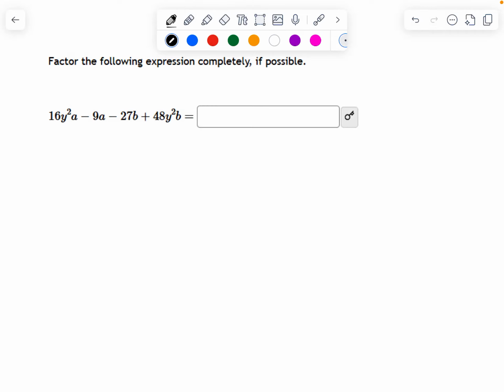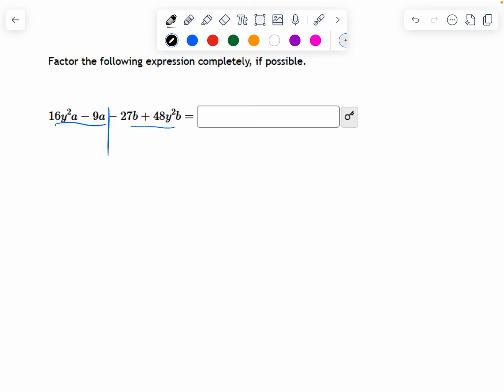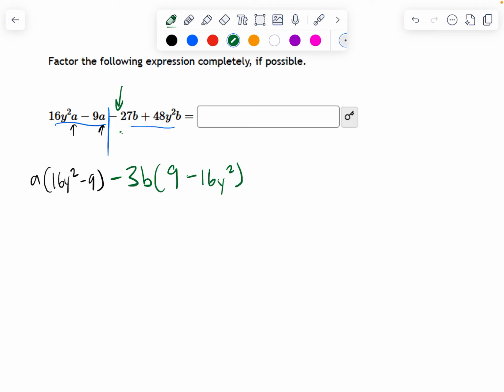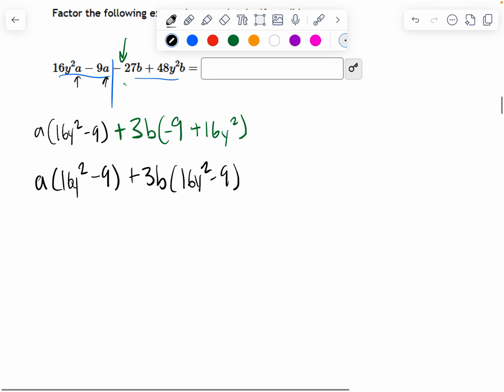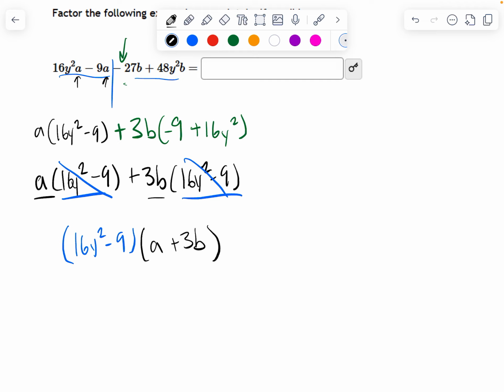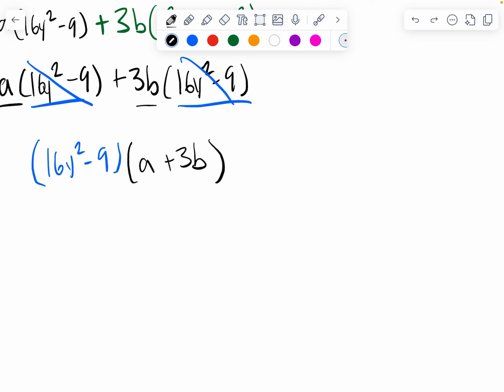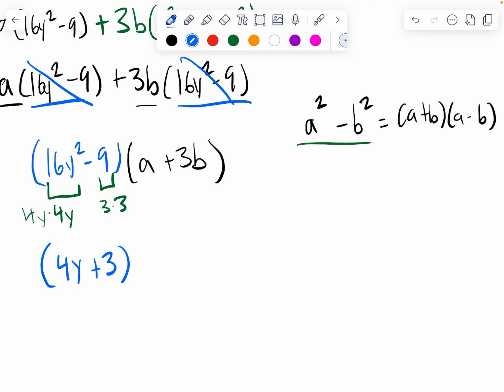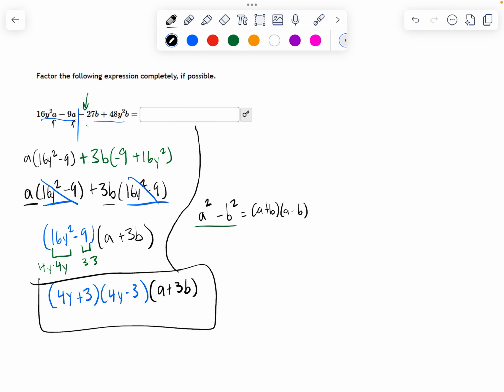SM2 17.3.2 Factoring By Grouping With Polynomial Identities